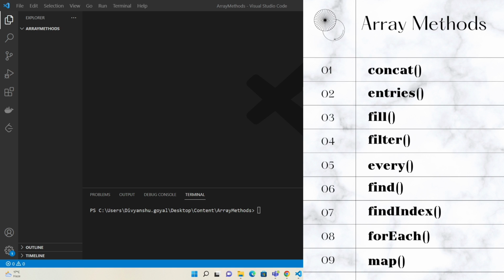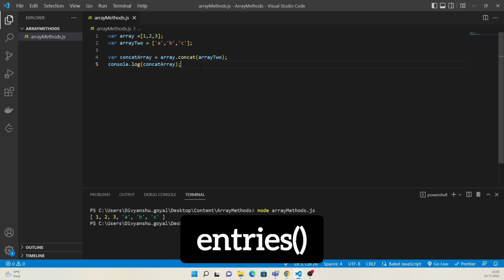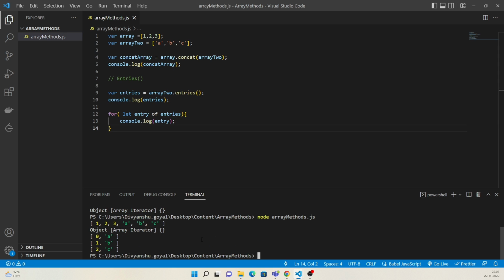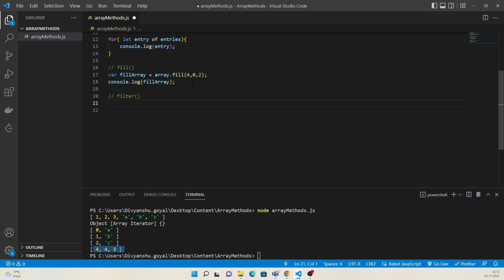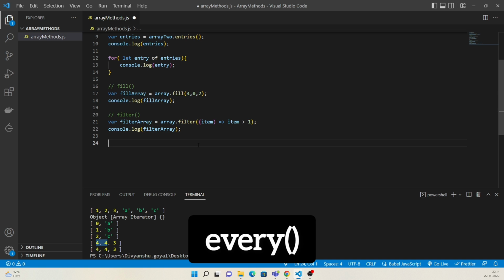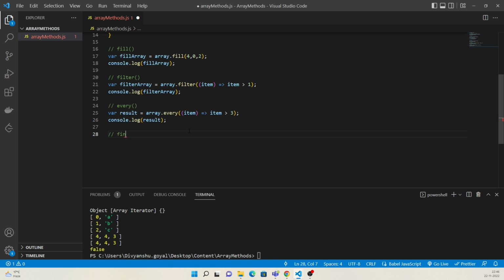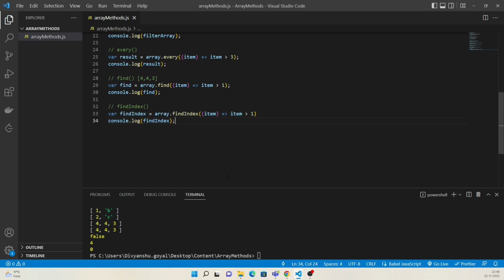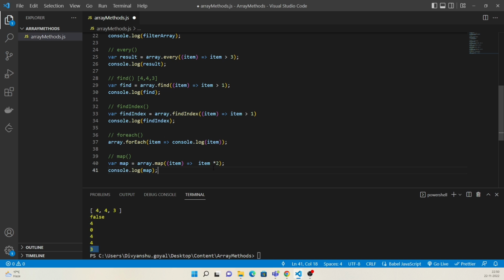9 Must Know JavaScript Array Methods | 404 NothingFound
Working with arrays in JavaScript used to be a pain with barely any support for complex array operations. Fast forward to today, though, and there are tons of amazing JavaScript array methods available to us. In this video I will be covering the 9 most important array methods in JavaScript.

0:00 - Introduction
0:42 - concat()
2:18 - entries()
4:25 - fill()
5:48 - filter()
8:08 - every()
9:43 - find()
11:07 - findIndex()
12:15 - forEach()
13:20 - map()
14:12 - outro